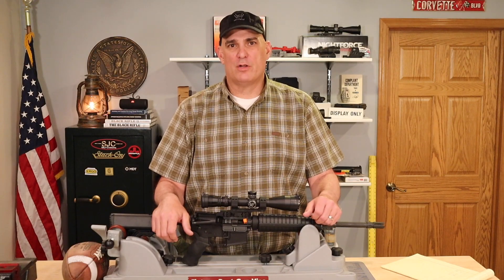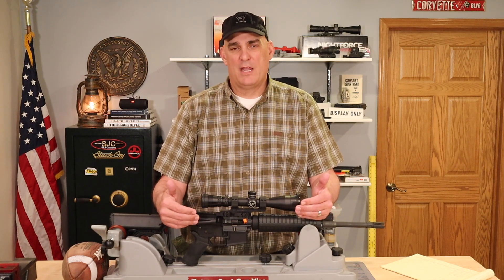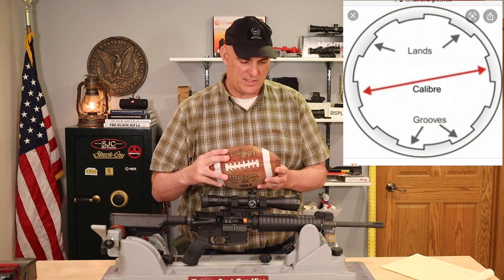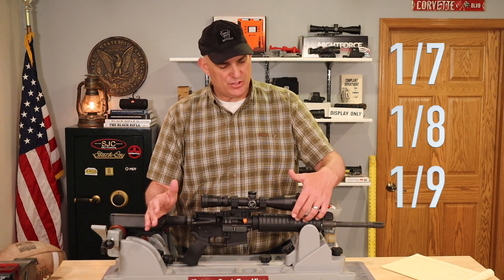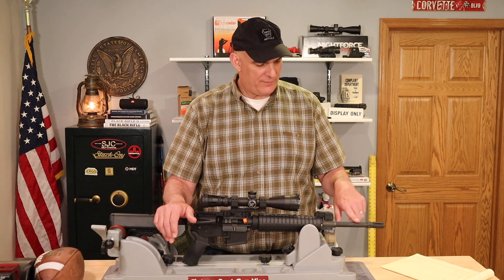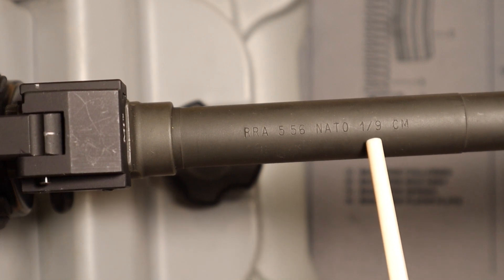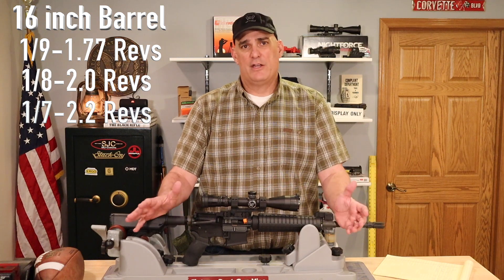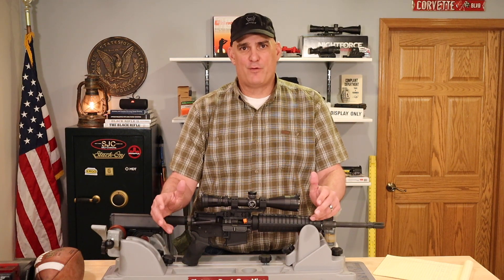Ar 15 ( 5.56 Nato / .223 Rem ) Rifle for beginners: Barrel twist rate made easy.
In this video I'll discuss and make easy rifle twist rate, why it's important, and the three basic twist rates, which are 1-7, 1-8, 1-9,  in modern Ar 15 rifles chambered in 5.56 Nato and .223 Rem.